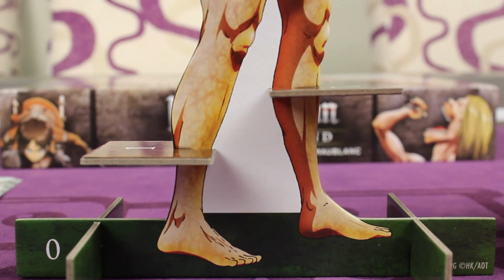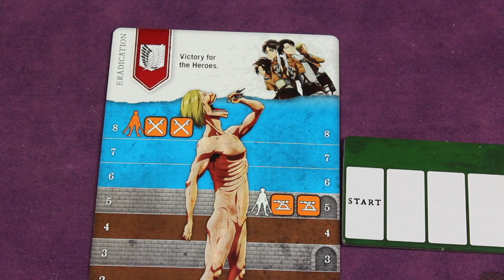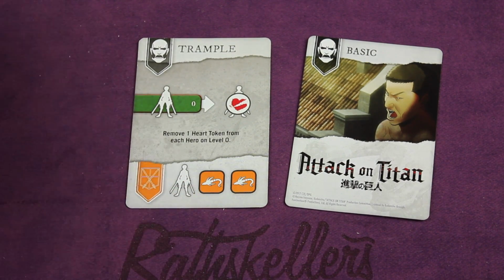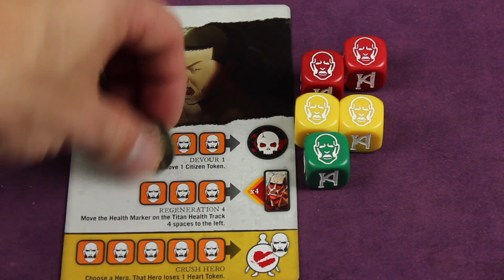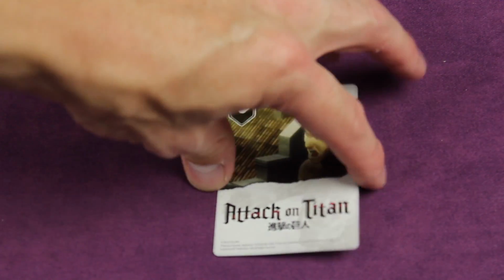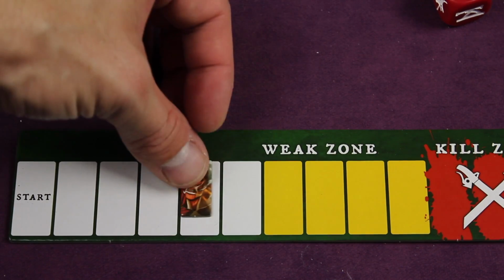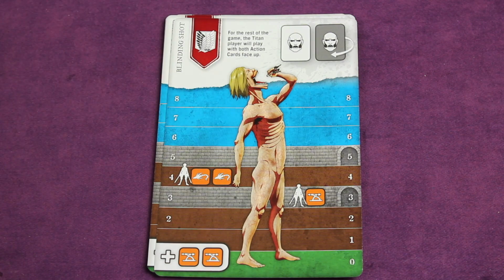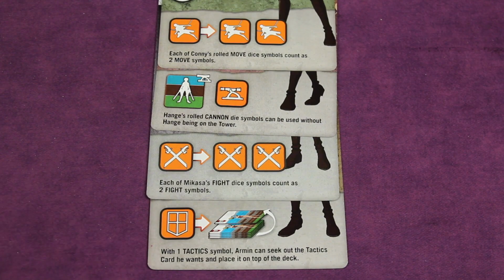Attack on Titan: The Last Stand Review with the Game Boy Geek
My board game review of this One vs many game based upon the Anime series by Cryptozoic Entertainment. One player plays on the titan and the others work together to take him down. Roll dice, strategize, but watch out because the Titan has trick up his sleeve.